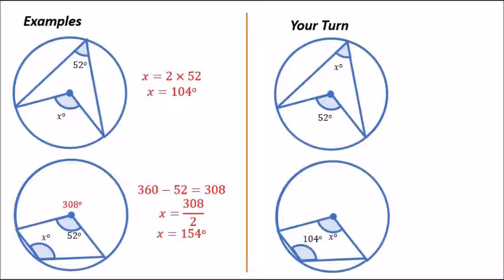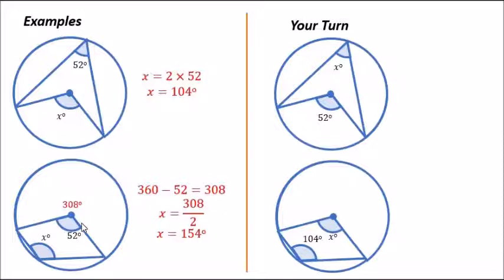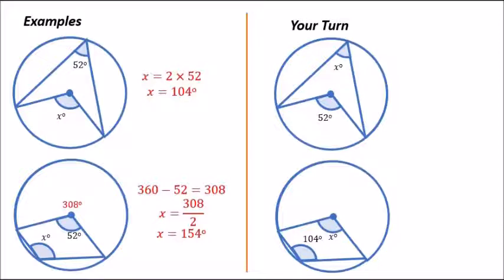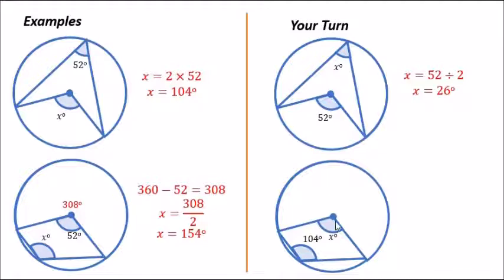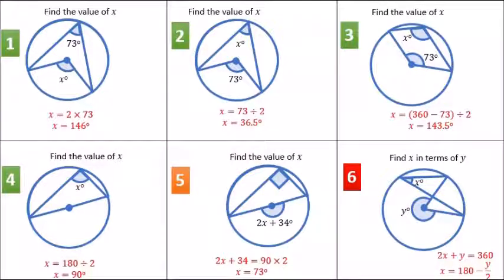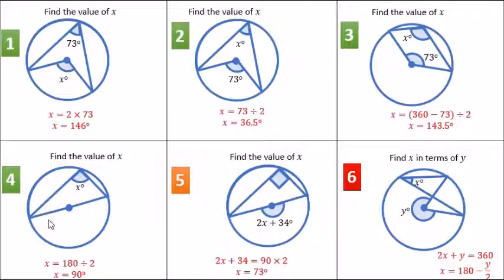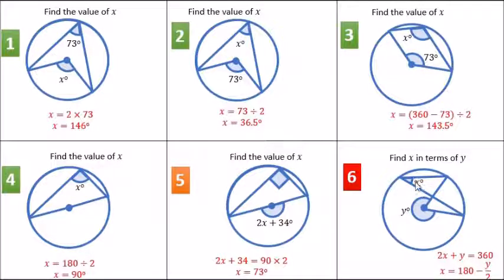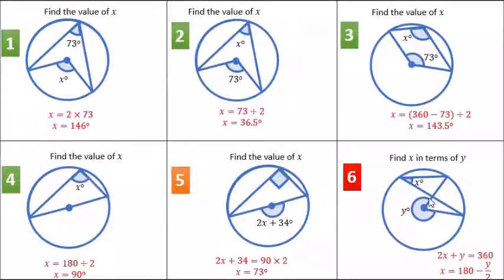Circle Theorems 1: Angles at the Centre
Tudor Grange Academy Trust: Maths with Mr Amison. Practice using 2 circle theorems to do with angles at the centre of a circle compared with angles at the circumference.

If you need to recap this topic, please watch the following: (link(s) to be added)